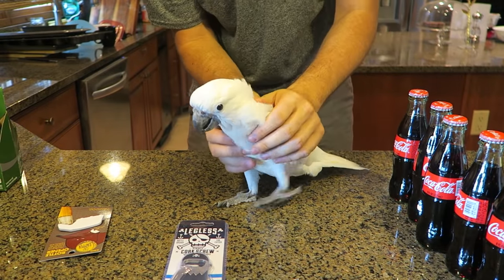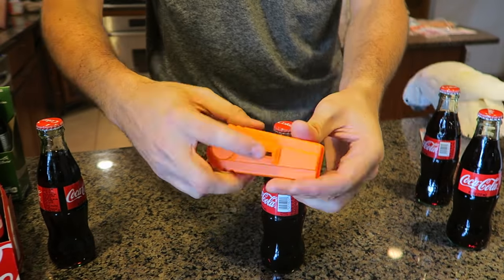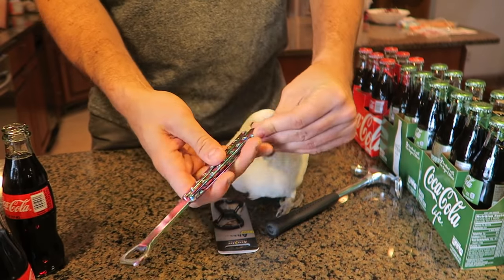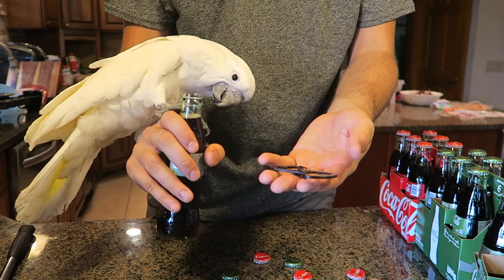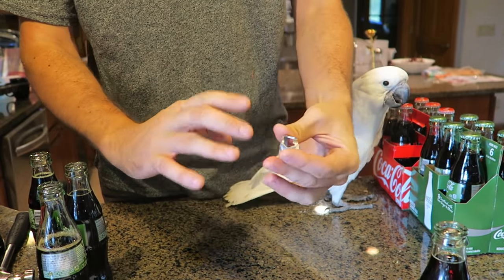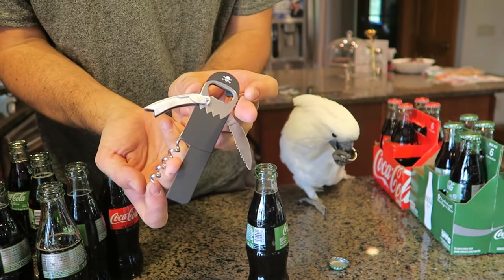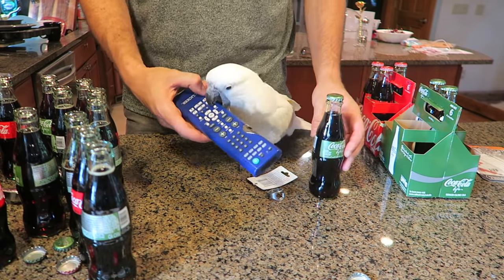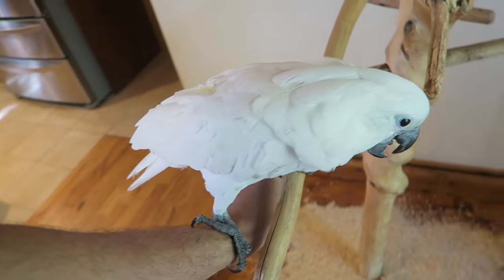10 Weird Bottle Openers put to the Test